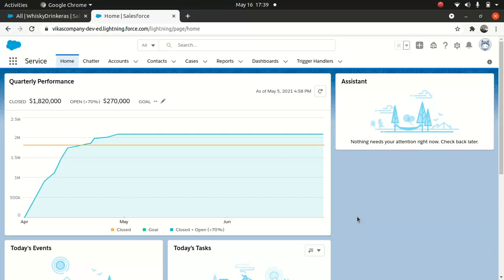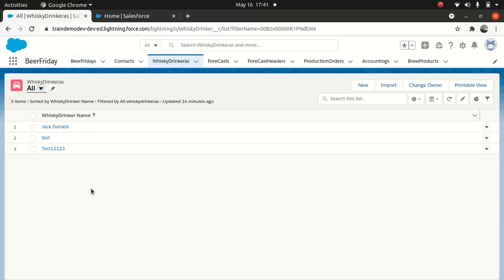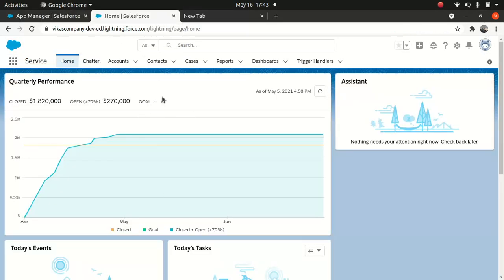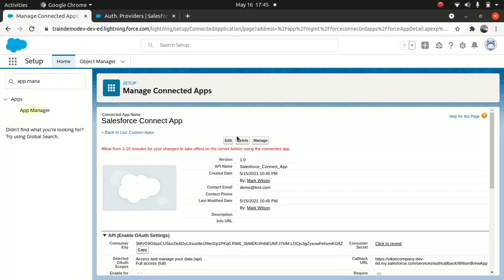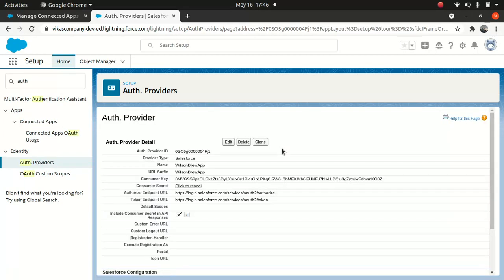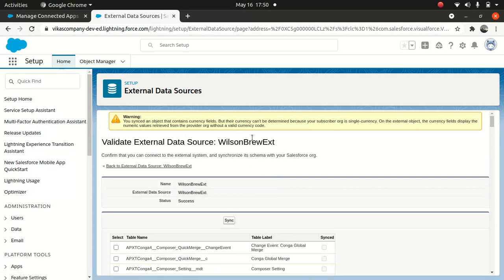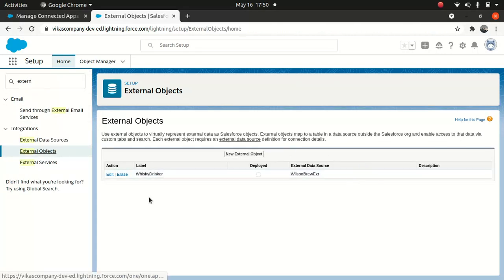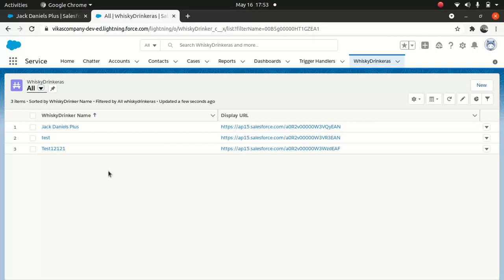Salesforce Integration series-Salesforce connect cross org adapter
This tutorial will teach you to configure Salesforce connect cross org adapter to view data with out data replication between salesforce orgs.